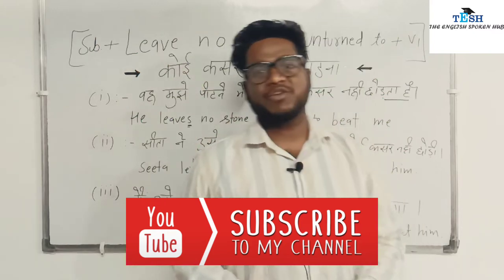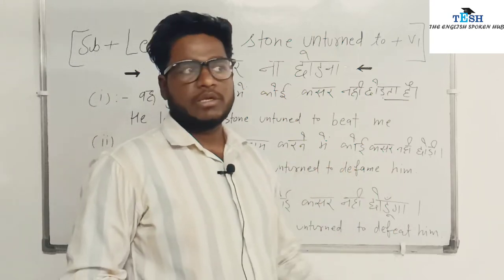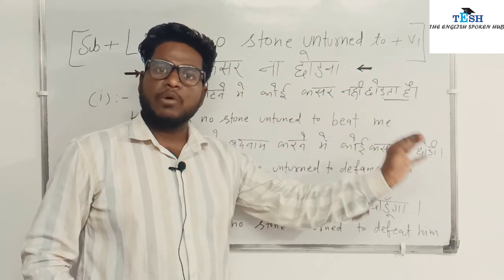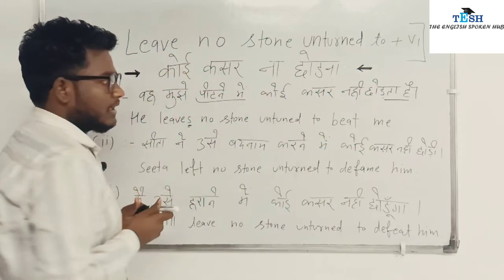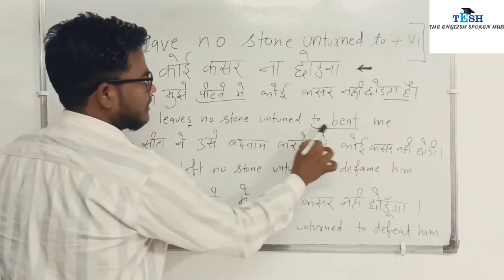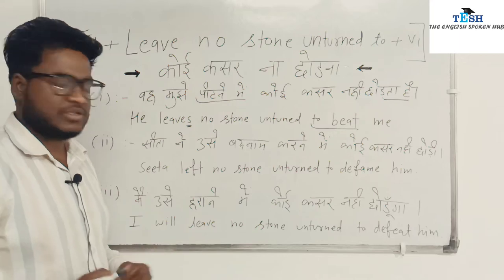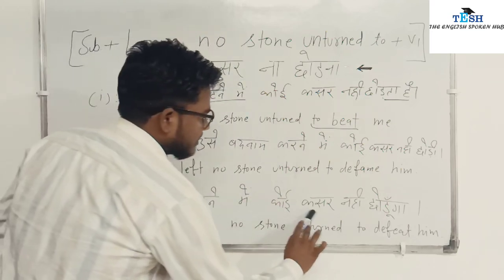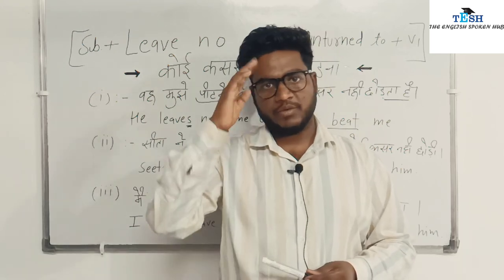leave no stone unturned || the english spoken hub || tesh @phrase@advance structure@spoken english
leave no stone unturned
meaning:- कोई कसर न छोड़ना